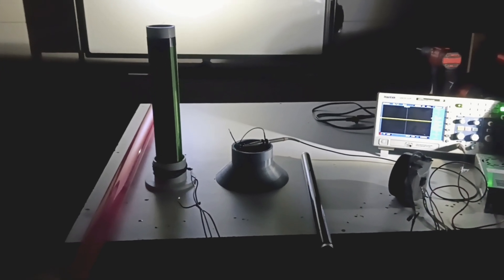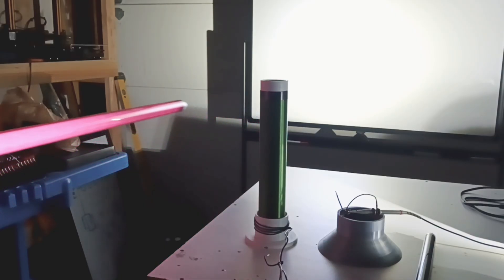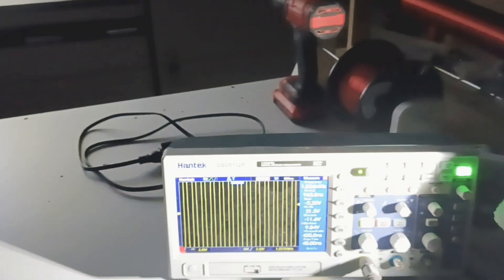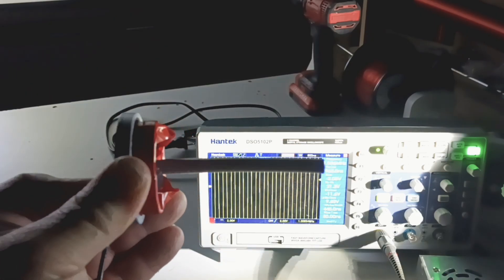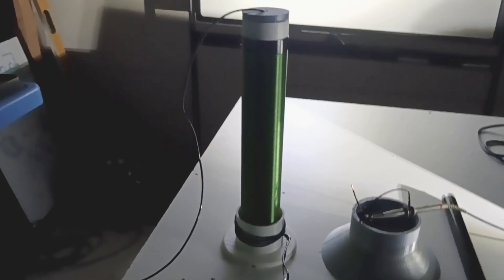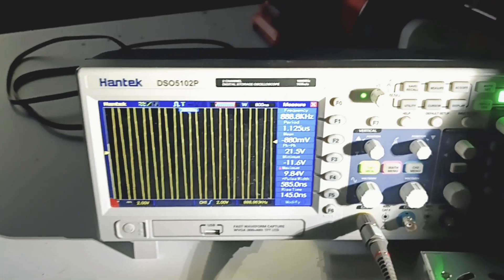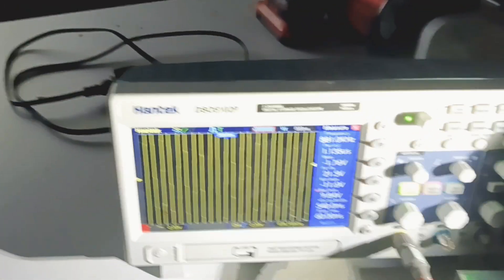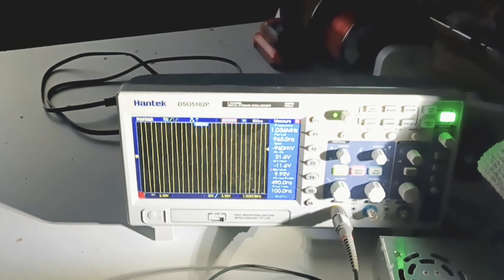1mhz Tesla Coil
The goal was 1mhz and I hit that, however putting something close to it or a wire down the center changed the frequency. So I have a decision to make on the coil. Do I remove more wire to put it in frequency with the Graviflyer or leave it and cut off the extra pipe?? I think a second coil should be built to make 1mhz with the Graviflyer attached and make the #2 coil interchangeable. The NPN on this circuit is a 2SC5242 it ran at 35v and 6.5 amps. It was cold the whole time with the heatsink that had a fan.